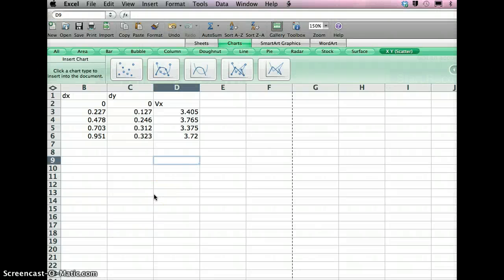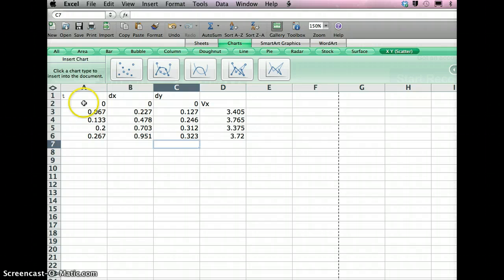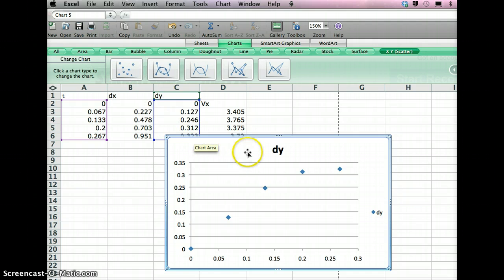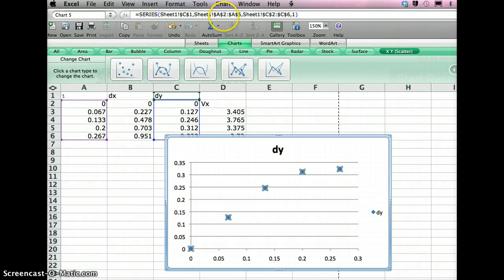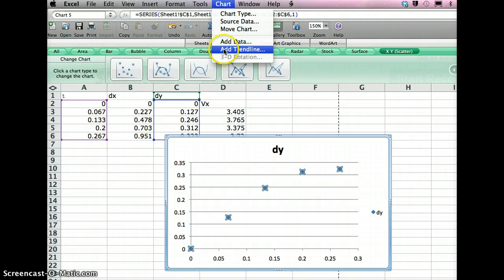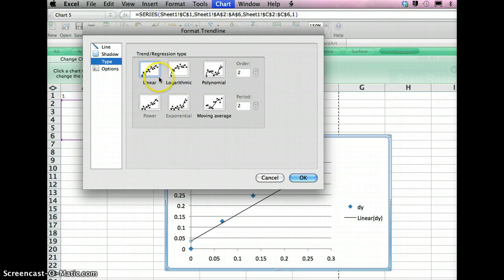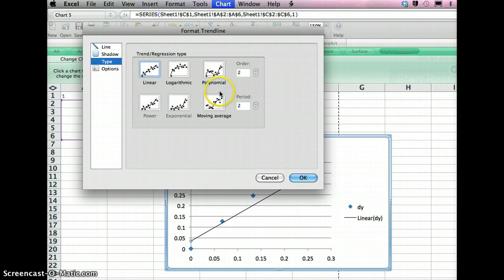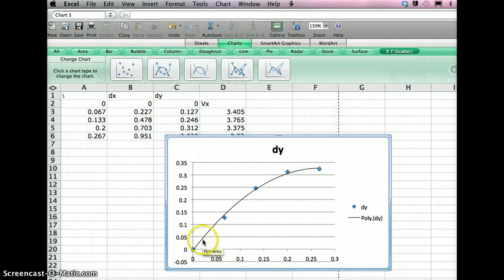draw a best-fit (trendline) line in excel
draw a best-fit (trendline) line to your graph in excel (scatter X Y)